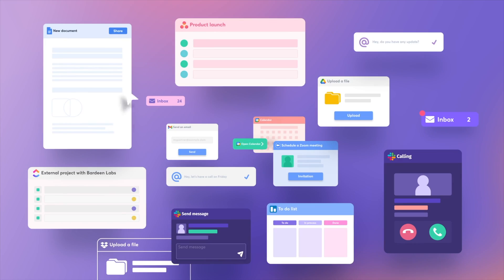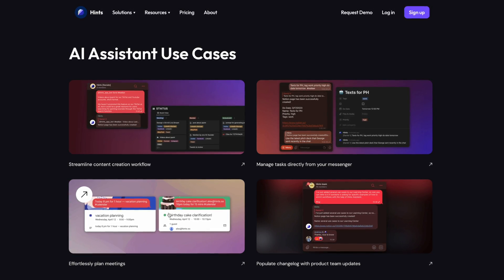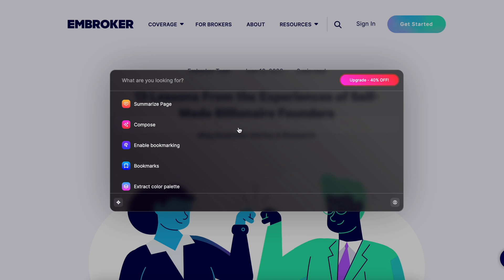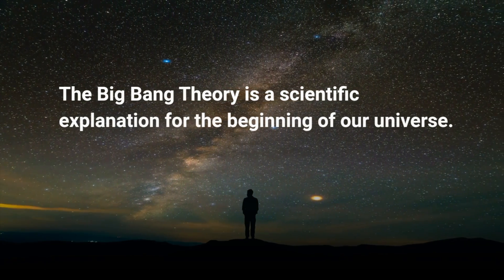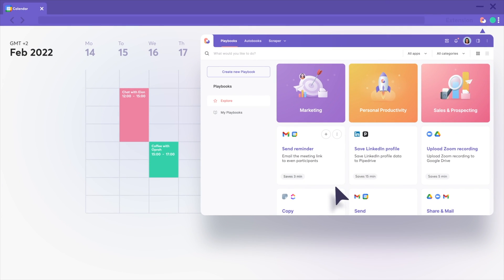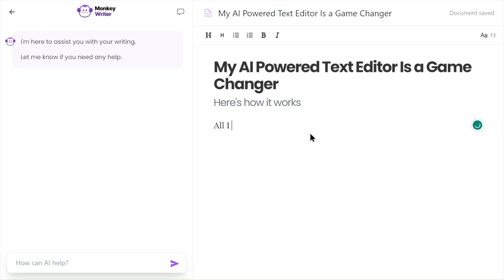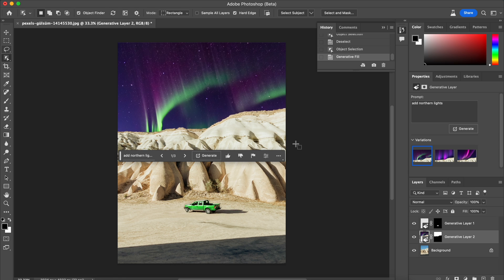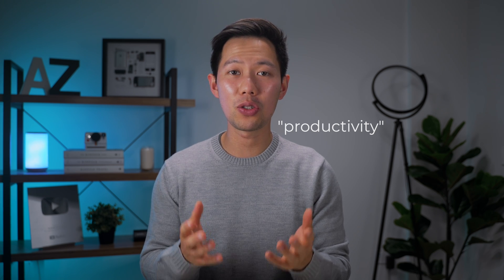The 10 AI Tools That'll SUPERCHARGE Your Productivity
These 10 *free* AI tools will supercharge your work and personal life. It's insane how fast the AI space is moving – hope you enjoy these AI tools!

🥏 VIDEO CHAPTERS
0:00 – Supercharged AI Tools
0:40 – Hints AI Assistant
2:08 – Formula Bot
3:16 – Kome AI
4:22 – InVideo AI
6:26 – 10 Web
7:24 – Bardeen
8:28 – Rezi Builder
9:15 – Monkey Writer
10:18 – Adobe Firefly
11:52 – Facemix